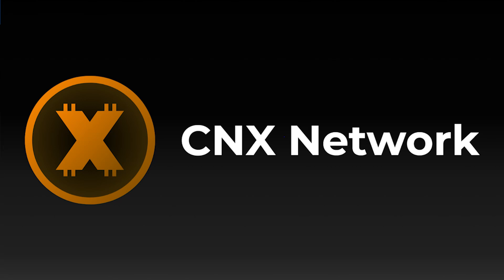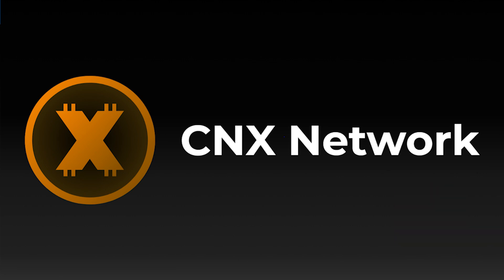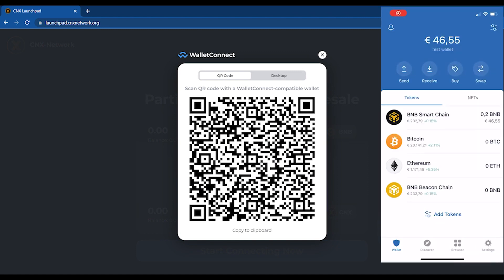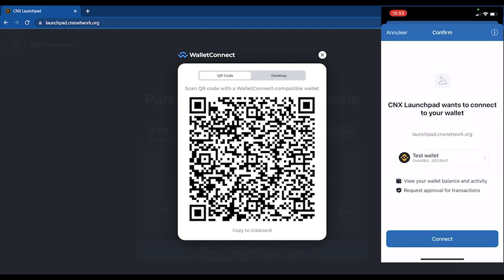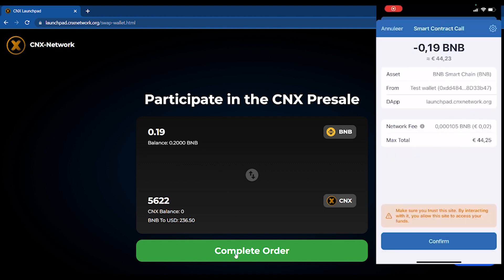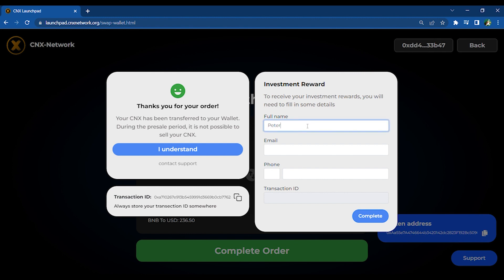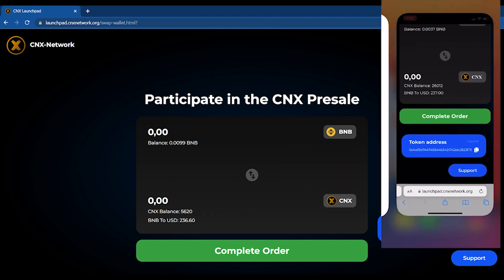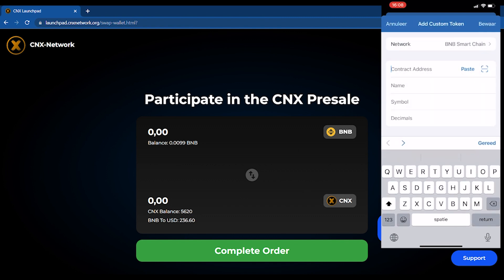How to swap your BNB to CNX using Trust Wallet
CNX-Network

Tutorial: How to swap your BNB to CNX using Trust Wallet

Buying CNX using BNB on Metamask and Trust Wallet

In this video, we will explain how to participate in the presale using your Metamask and Trust Wallet

Step 2: Click on: ‘Start connecting now’
Step 3:  Choose your Wallet, In this example, Trust Wallet is used.
Step 4: Grab your mobile device and use WalletConnect to scan the qr code on the screen.
Step 5: Enter the amount you would like to swap and click complete order.
Step 6: Use your mobile device to finish the order.
Step 7: To receive investment rewards in the future it is important to enter your data.
Step 8: Copy the token address
Step 9: Go to your Trust wallet and select add tokens and click the plus.
Step 10: Change your network to the BNB Smart Chain.
Step 11: Paste the token address and save it.

Congratulations! Your CNX is now visible on Trust Wallet!